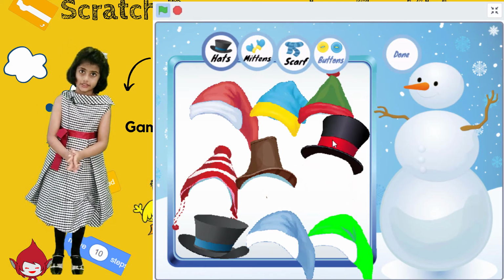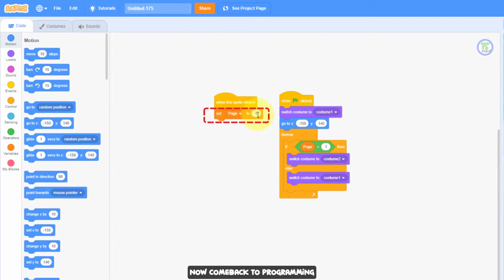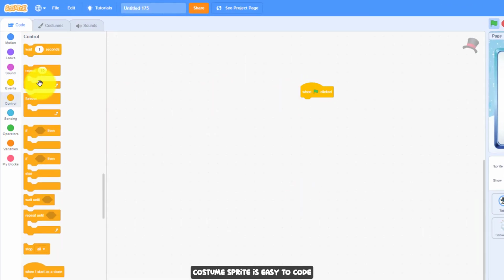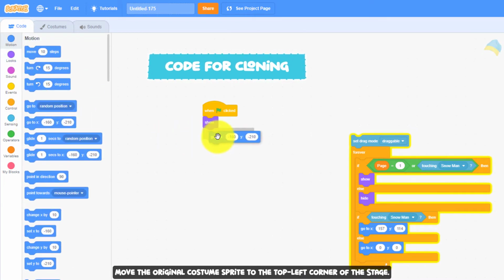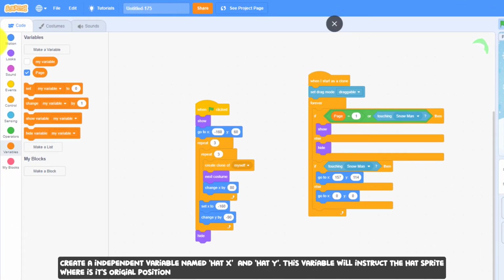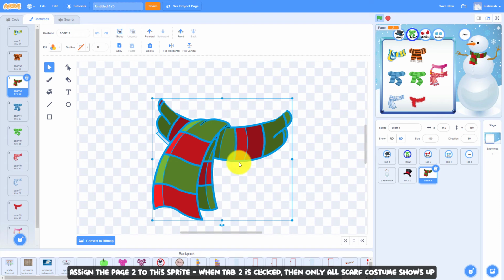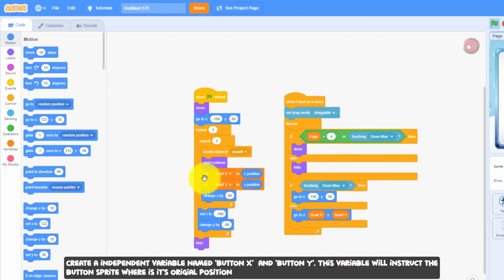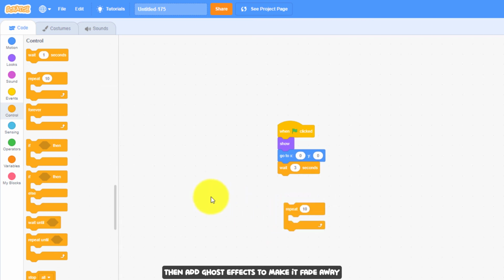How to make Snowman Dress Up Game on Scratch [ Super Easy Game !!]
This is the video tutorial of how to make dress up game on scratch. This game is fun and super easy to code. Any kids age between 7 to 14 years can understand this games coding. we used buttons to categorize the clothes and cloning to reduce lots of work.

You can play and remix the project Dress Up Game on Scratch

If you have any doubts, please write them on comment section, I will try to sort it out. Thanks